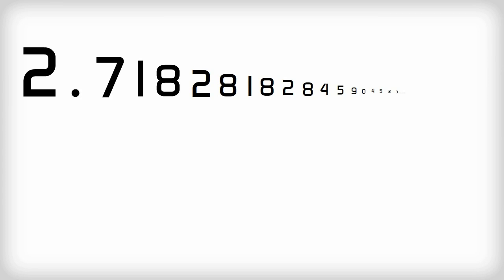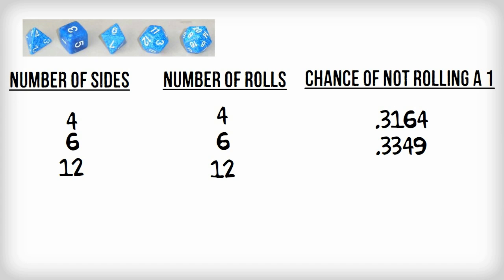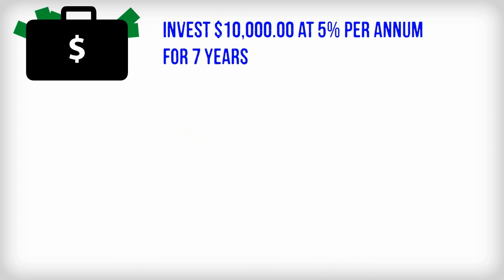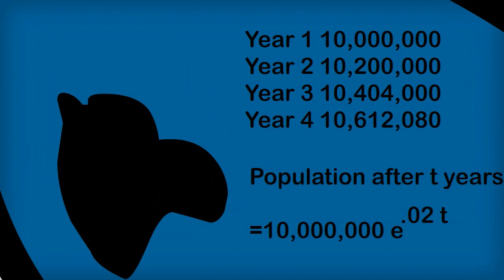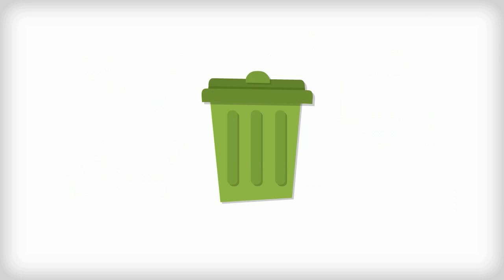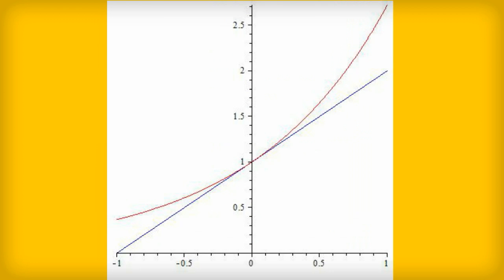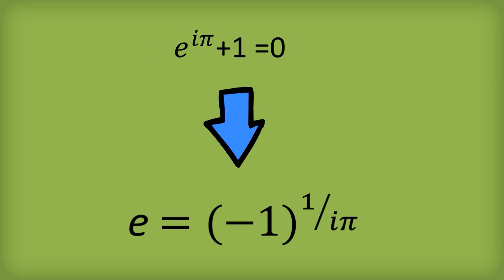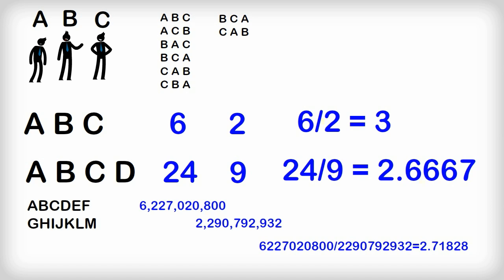The number e is everywhere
Attend my Online Mathematics Workshop
Monday 16 February 2026 at 7:30 pm (Sydney time).